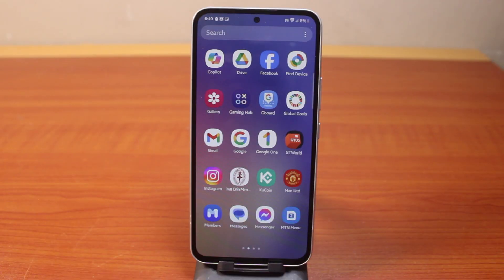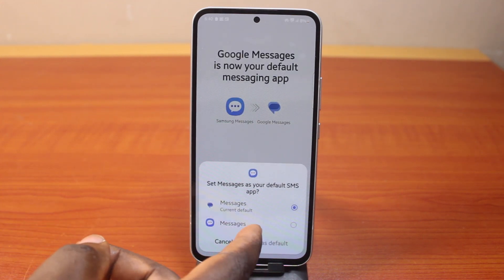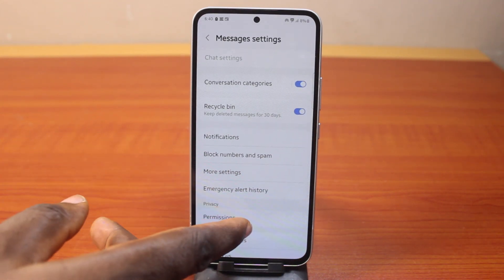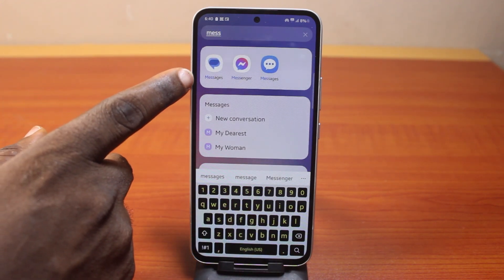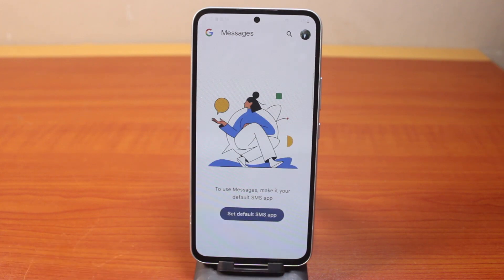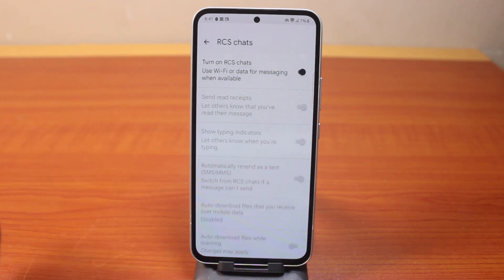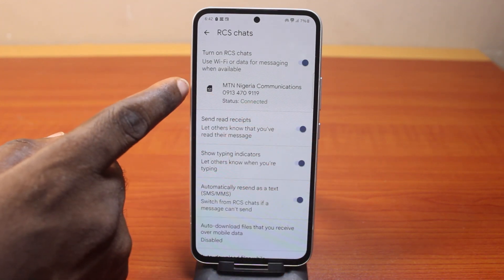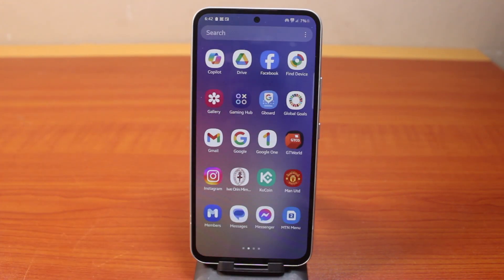How to Turn on RCS Chats Messaging on Samsung Galaxy Device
In this video, you'll leaarn how to turn on RCS chats messaging on samsung galaxy device. With this turned on, you will be able to see if someone is trying to send you message.